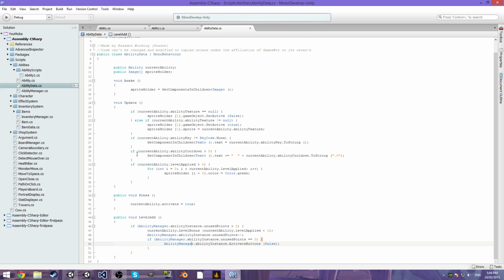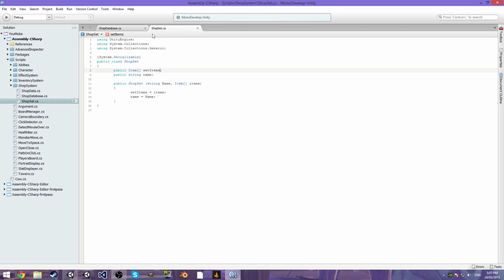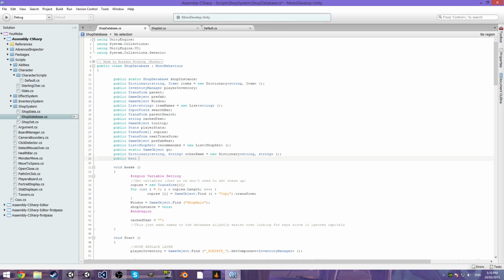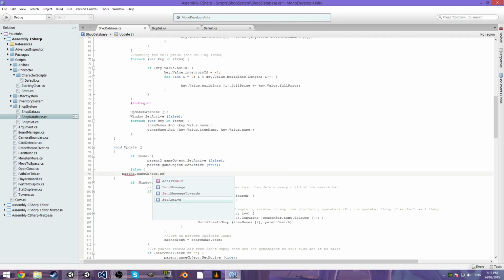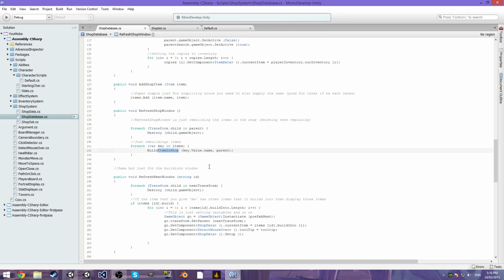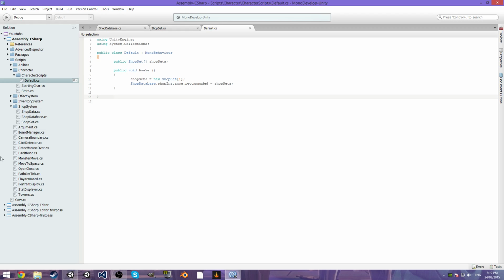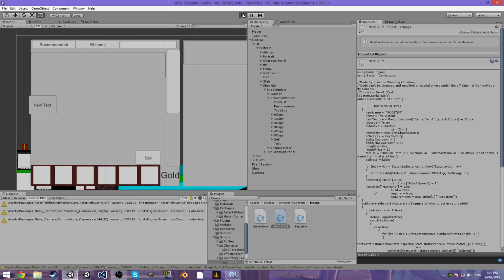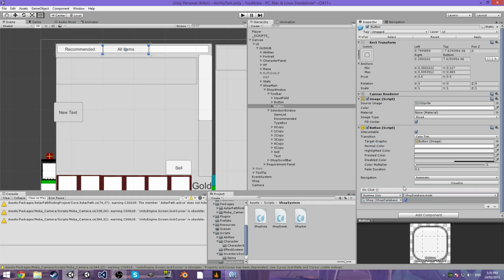Let's Build a Unity Moba [Ep 25] [Shop Sets 1] [C#]